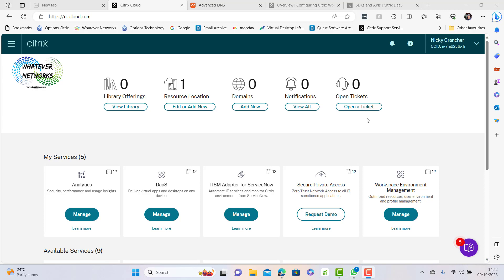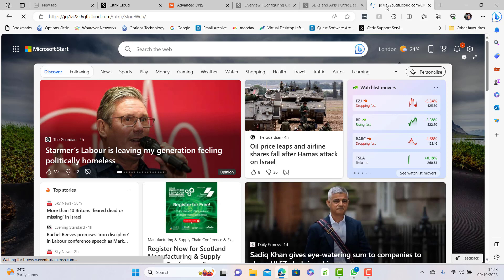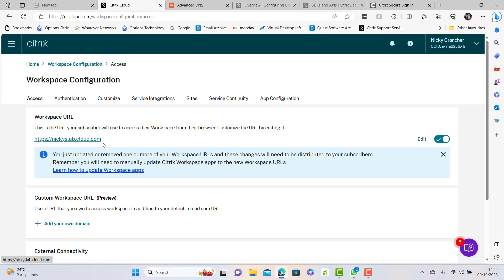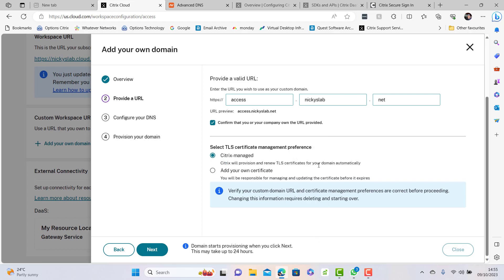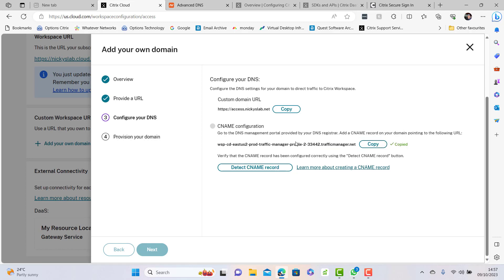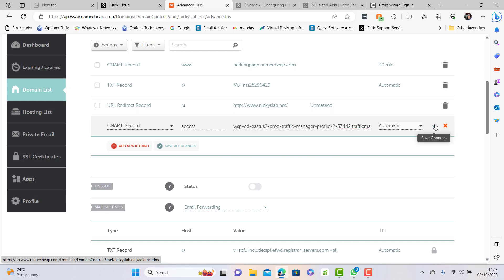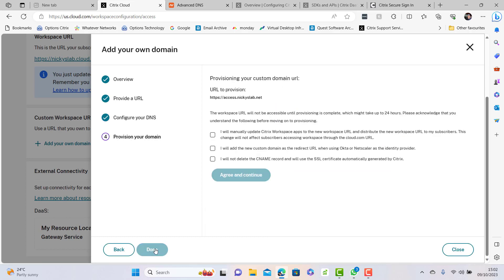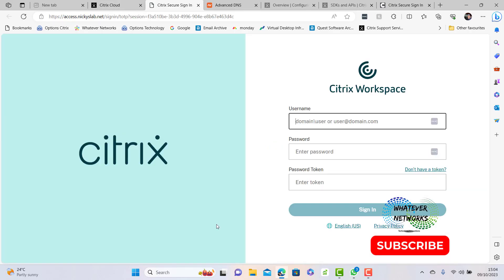Citrix Cloud DaaS Adding a Custom Domain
In this training video, we go through adding a custom Citrix Cloud  URL and a custom domain.  this includes the necessary steps required with your hosting provider.